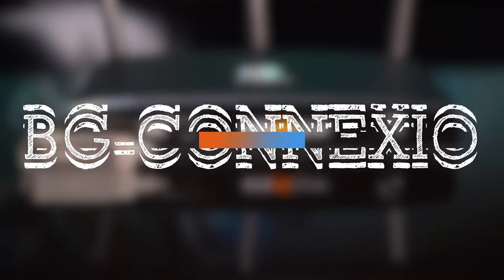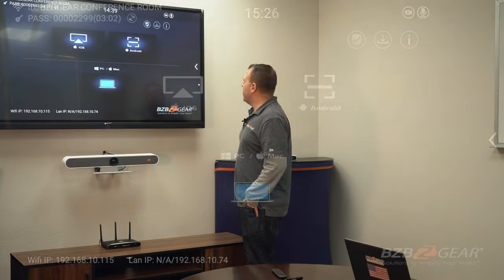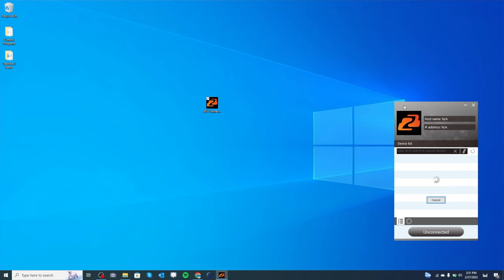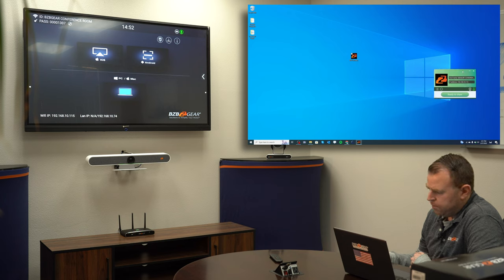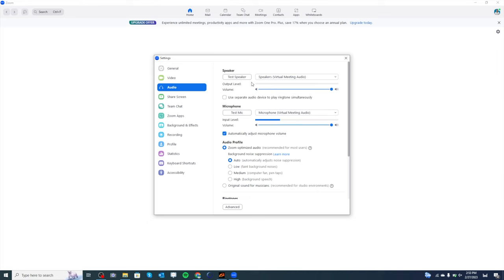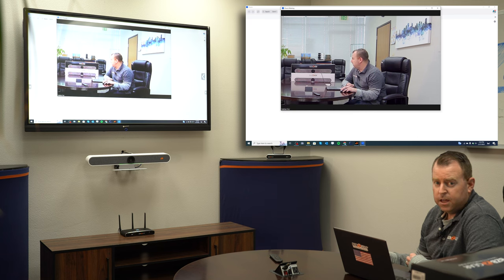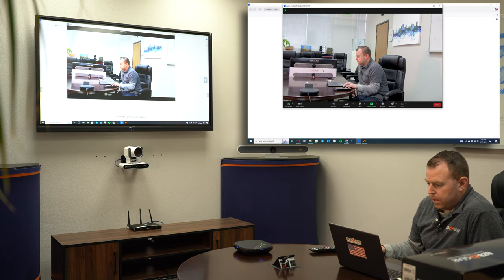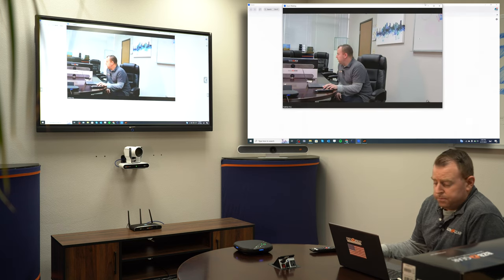Wireless Video Conference Meeting Room Solutions by BZBGEAR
BG-Connexio is a perfect fit for modern workplaces, that empowers you to connect and collaborate with your team seamlessly, without the limitations of cables. In this video, Tech Lead Nate shows how easy it is to connect the BG-Connexio to a few BZBGEAR peripherals including the BG-Cyclops video bar / speaker bar, BG-ADAMO-4K PTZ camera, and BG-SMB-5M speakerphone.